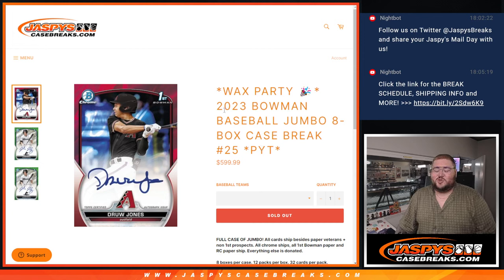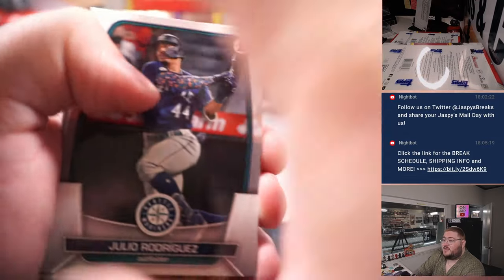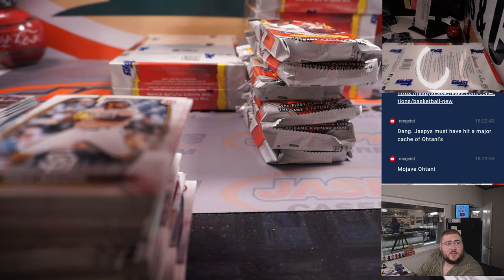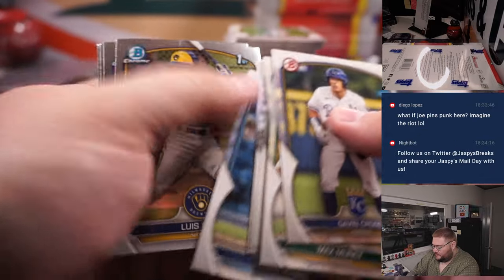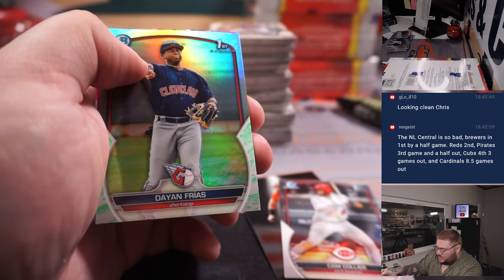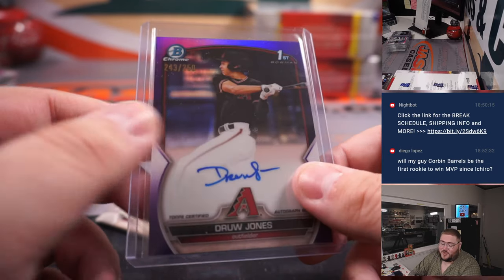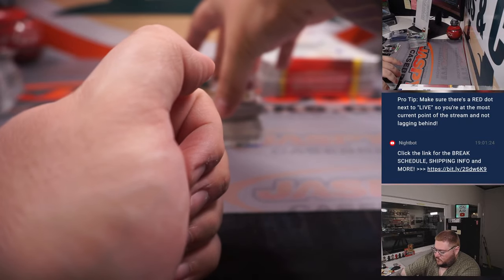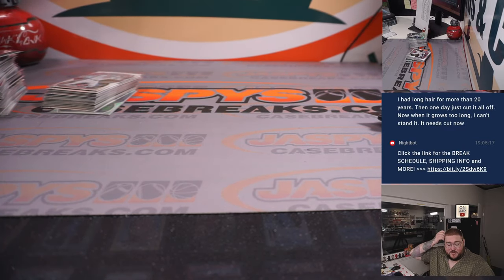SA 6.17.23: 2023 BOWMAN BASEBALL JUMBO 8-BOX CASE BREAK #25 *PYT*